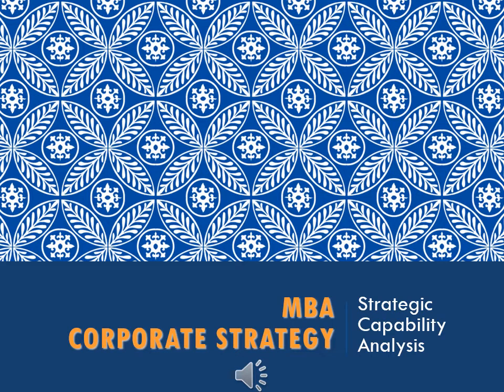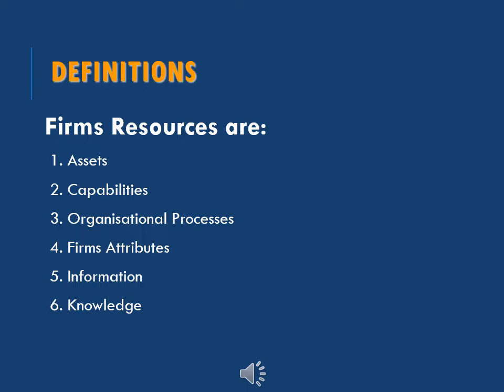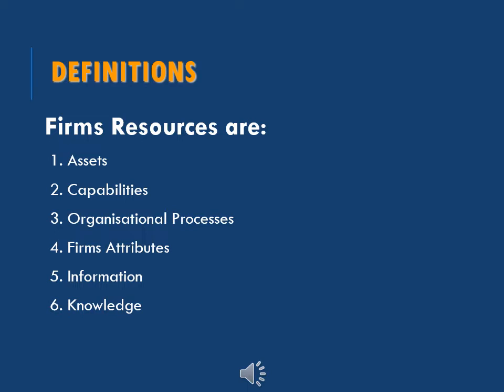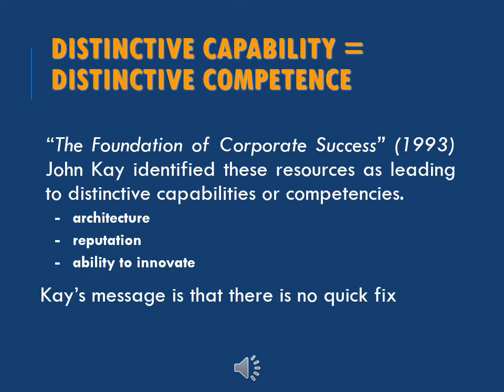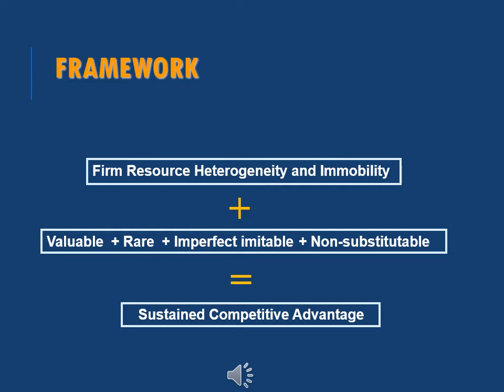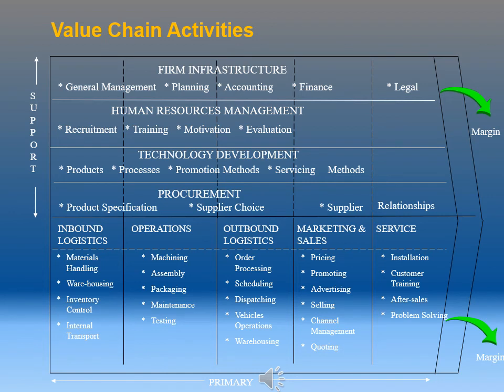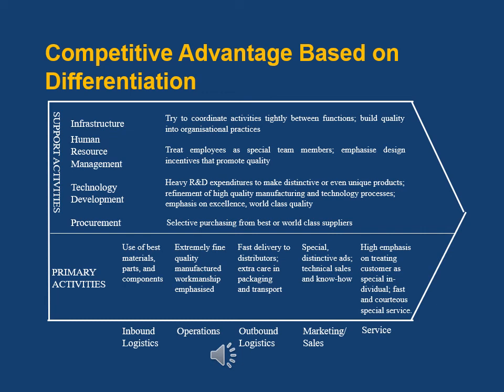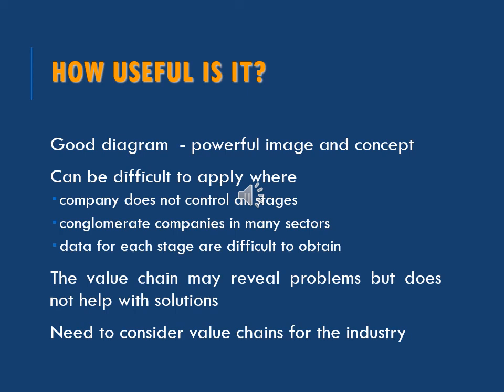Session 3 Strategic Capability Analyses